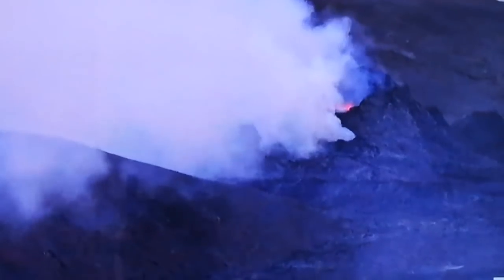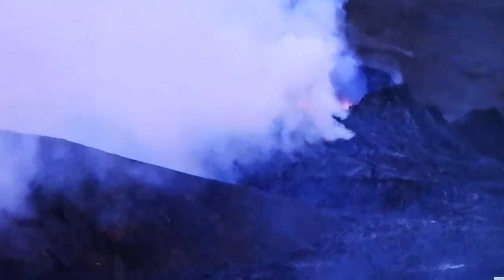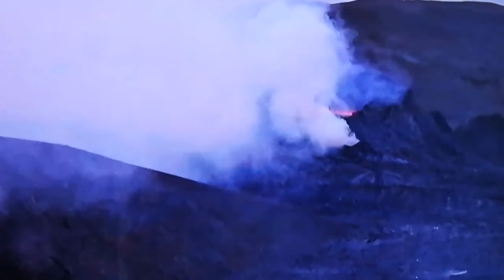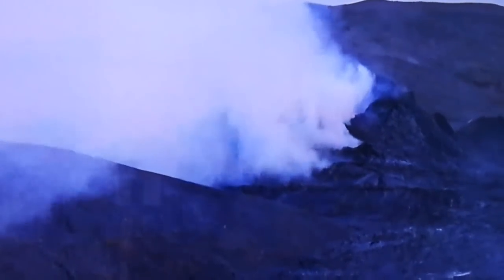Volcano Opening A New Vent For Eruption! / Iceland Fagradalsfjall Volcano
It seems a new vent is opening at the foot of the volcano. This may have reduced pressure for bigger erus from the main crater.
16 June 2021 : Volcano had not much activity other that a few weaker eruptions a d continuous out gassing.

16 June 2021 : Walls of volcano partially collapsed. Outgassing in detached parts of the walls. Eruptions lasting longer.

6the June 2021 : World Internet In Danger by Iceland Volcano.

5 June 2021: The Western Wall or Second Wall is now flooded.